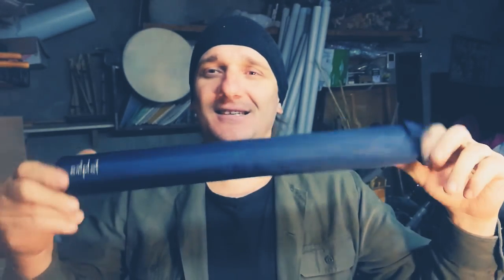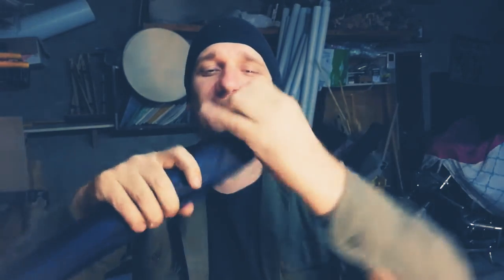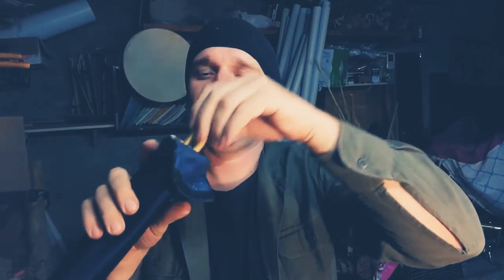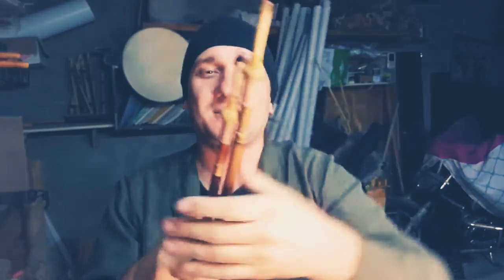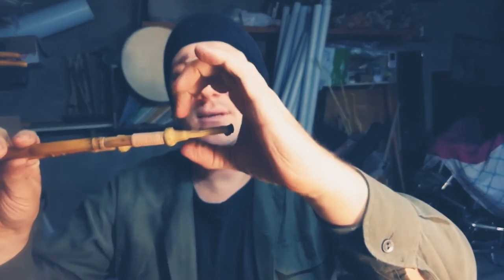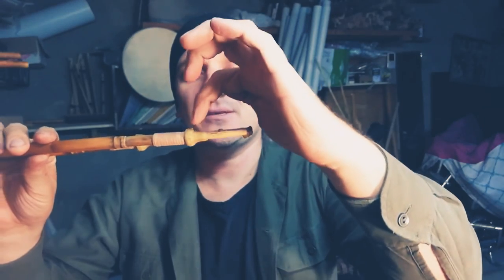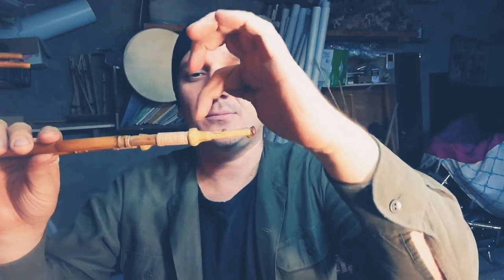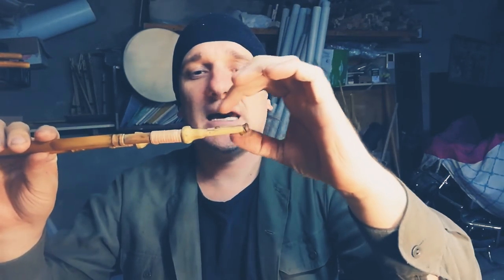Dorian aulos to the U.K. / Дорийский авлос